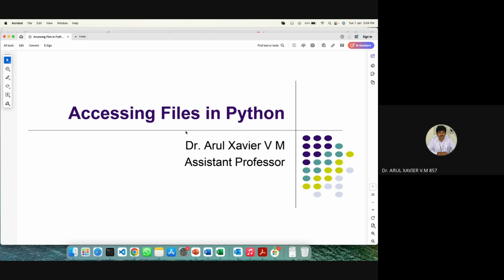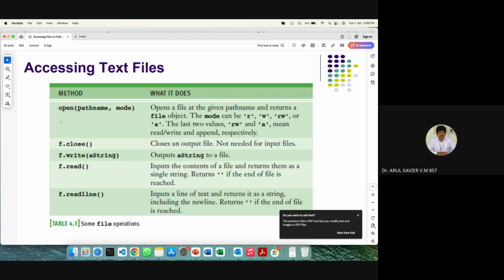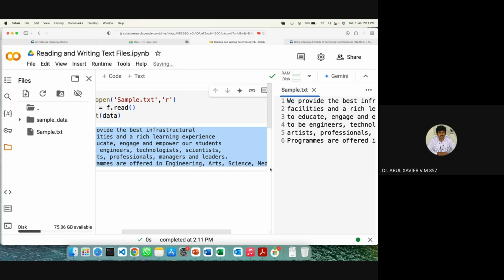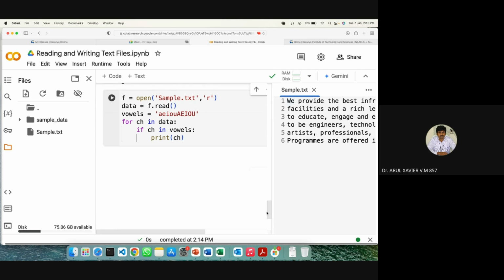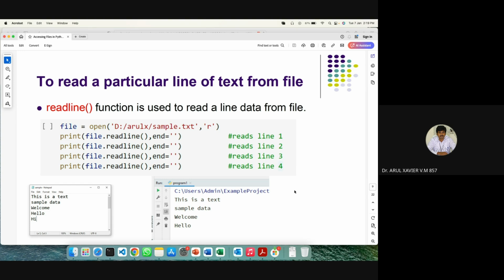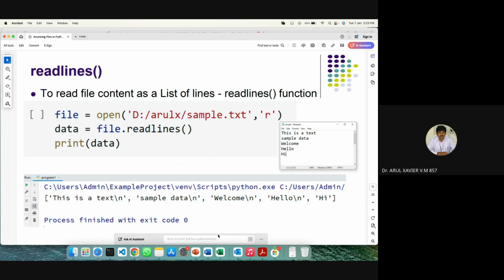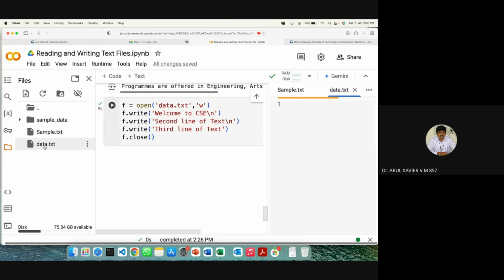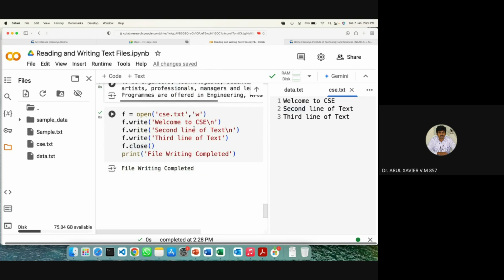Reading and Writing in Text Files using Python